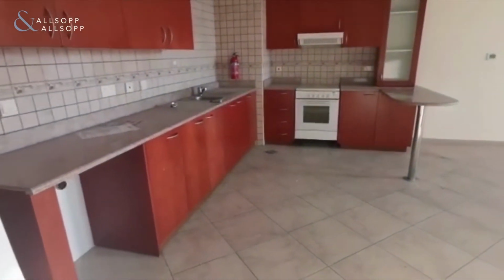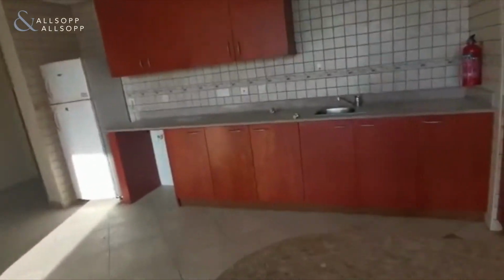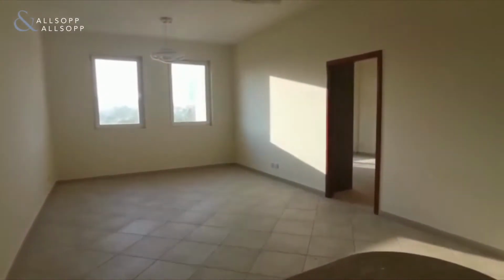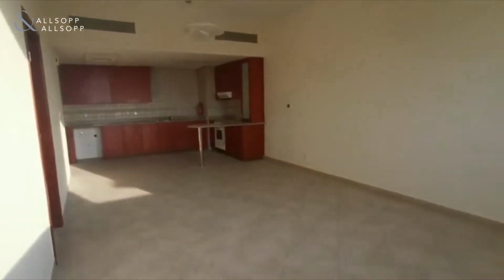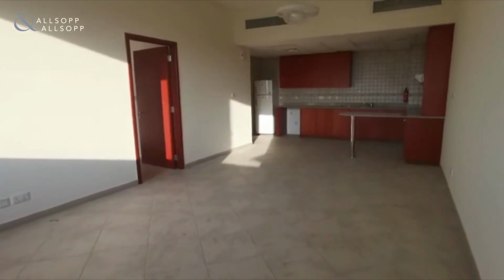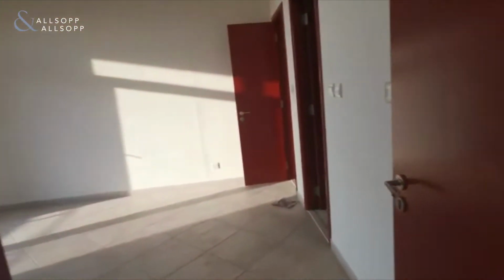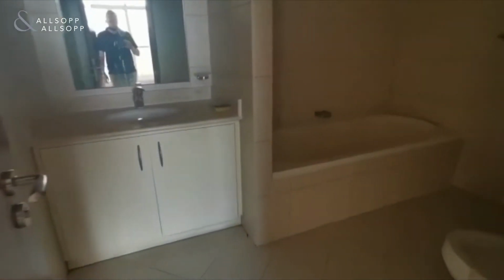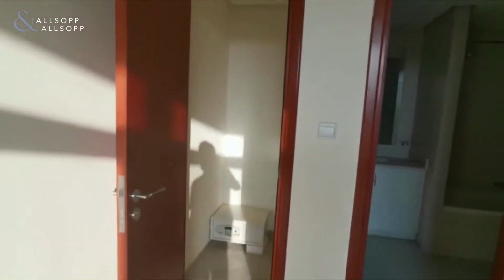1 Bed Apartment in DUBAI, Murjan 1, Widcombe House, Motor City (Pool & Garden Views) Click to view!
Property Reference: SUP155574_L

Listing agent:
William Munro